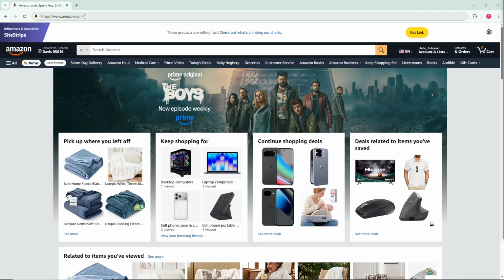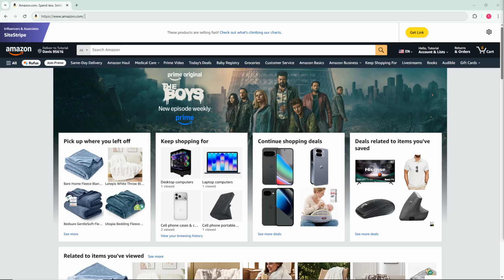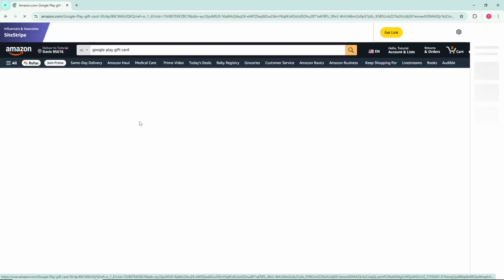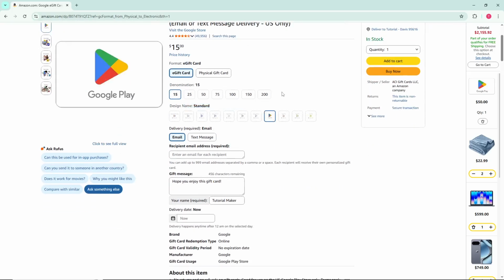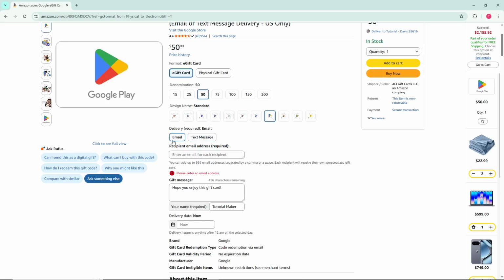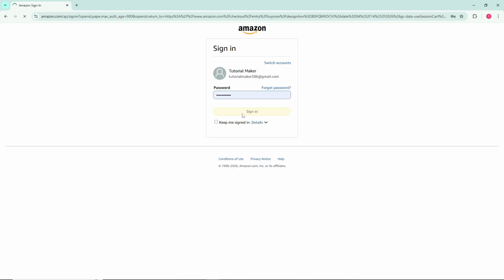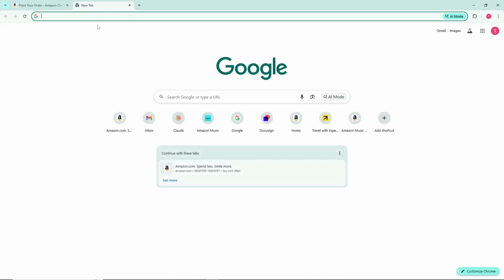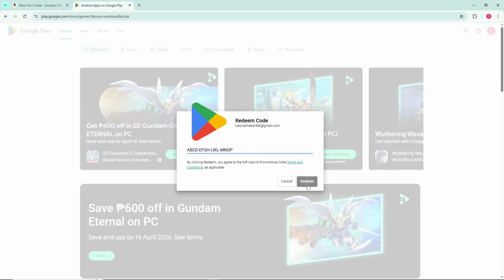How To Use Amazon Gift Card On Google Play (Tutorial 2026)